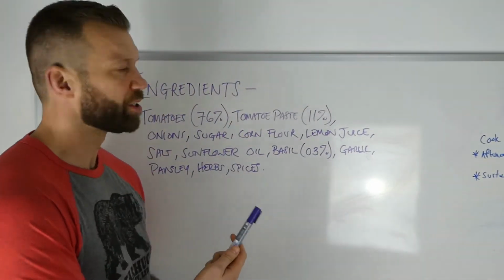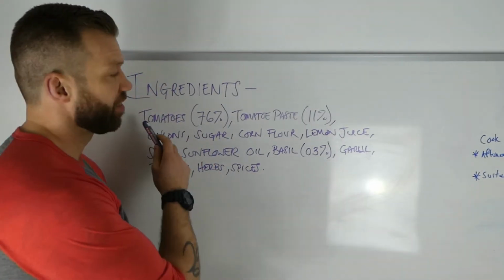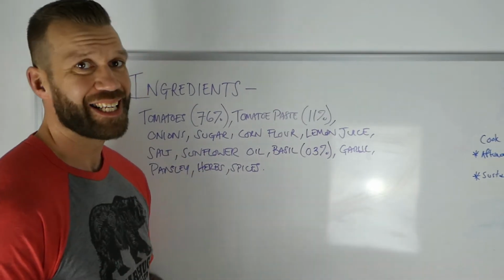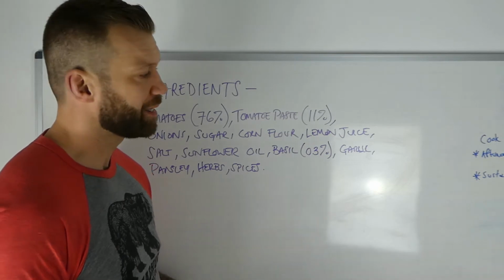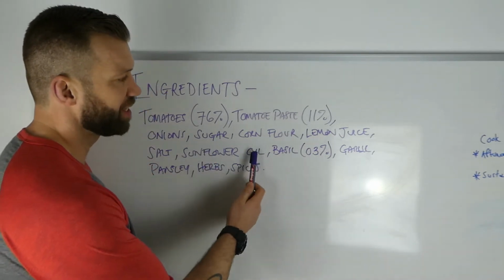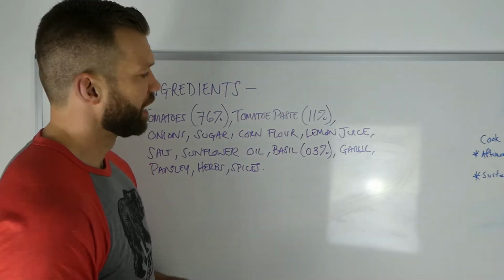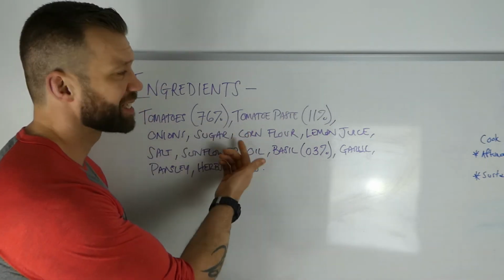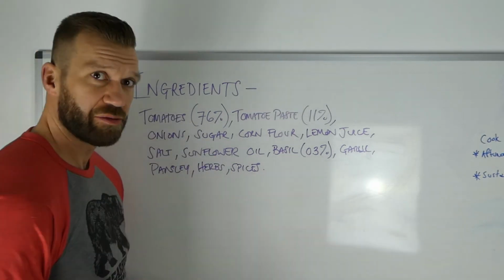HOW TO READ FOOD LABELS FOR FAT LOSS PART 2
After clearing up how to determine the protein, carbs and fats on the food label this time we are covering what goes IN the food for you.
Ingredients lists can be pretty confusing so use this simple hack to see what you are eating!
**BONUS TIP**
Watch to the end for the bonus tip!

Join our private support group here for Q&A's, workouts, recipes, support and advice